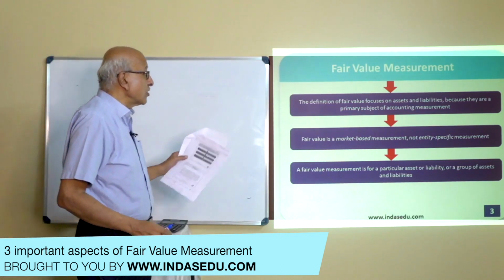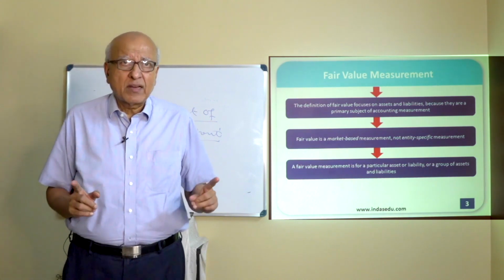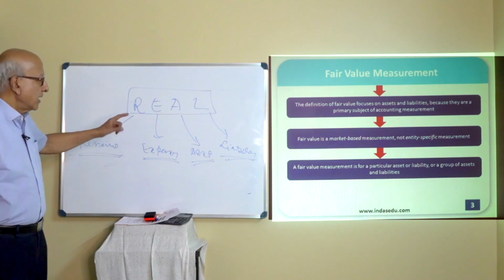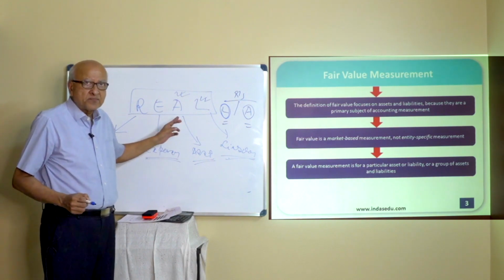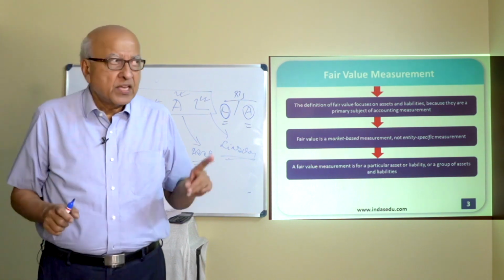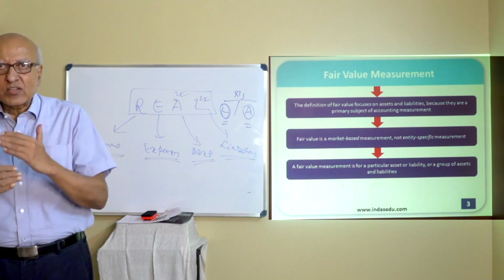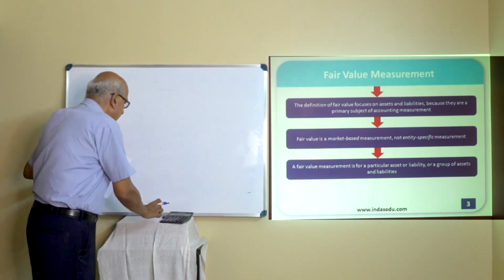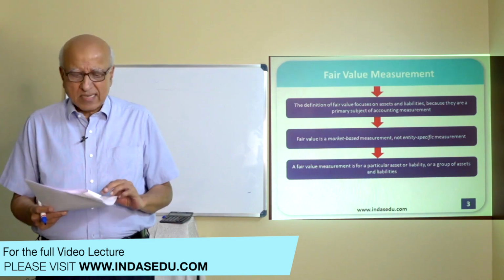3 important aspects of Fair Value Measurement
and get access to
1. Free e-books on Ind AS containing comprehensive summary of the standards written in an user-friendly language with more than 1,000+ examples
2. Worked examples to help you correlate between theory and practice
3. Case studies to assist you in applying Ind AS in your workplace
4. Video lectures to make you grasp the standards in detail and gain in-depth practical knowledge
5. Online courses to help you acquire a higher level of understanding of complexities surrounding the standards